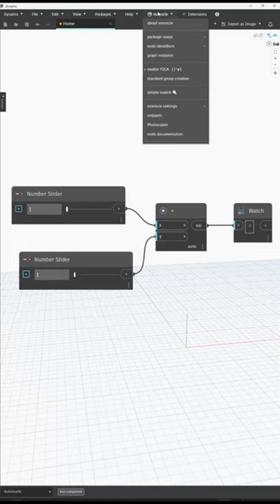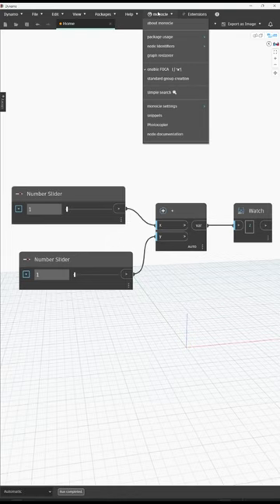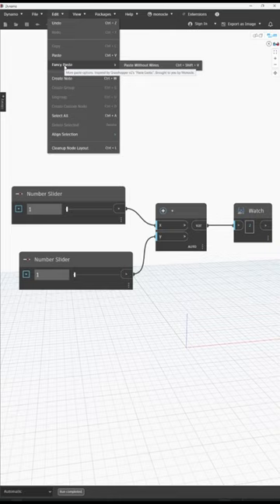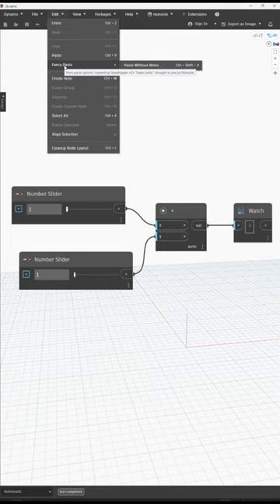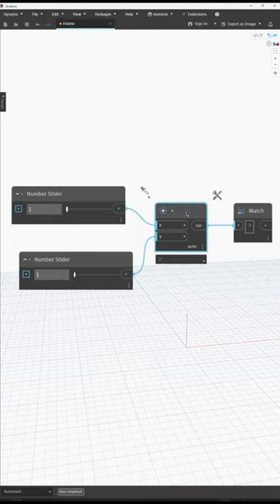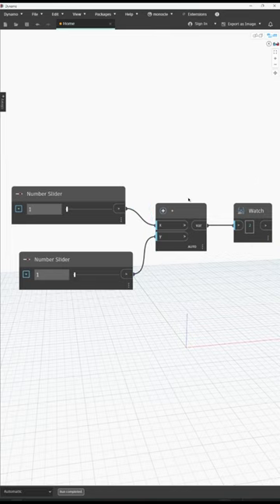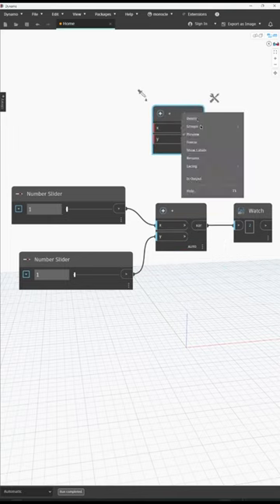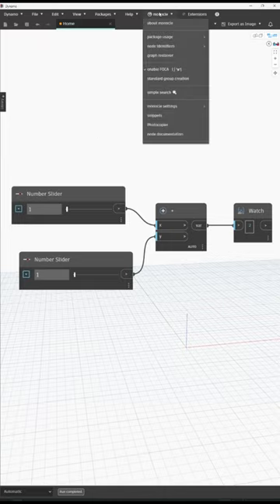How to Paste without Wires in Dynamo!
To be honest, I forgot I added this feature to monocle. Well here it is, paste nodes without wires!

GEAR I USE:
📼 ~$20 Capture Card (to record the cameras below):

- 2,252 -